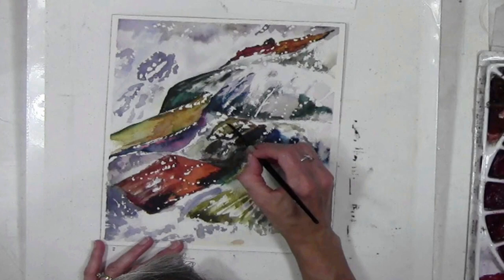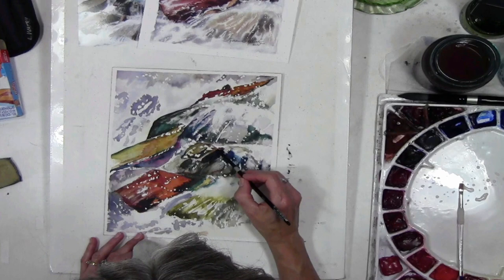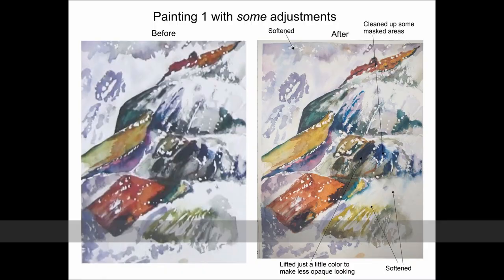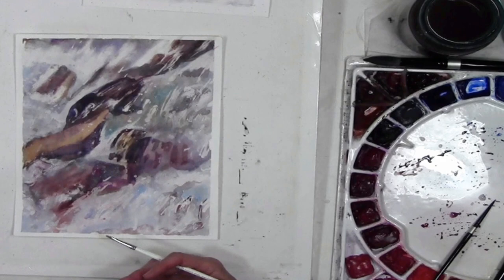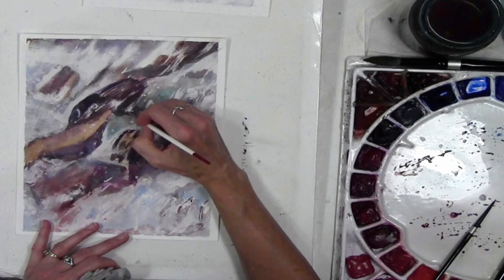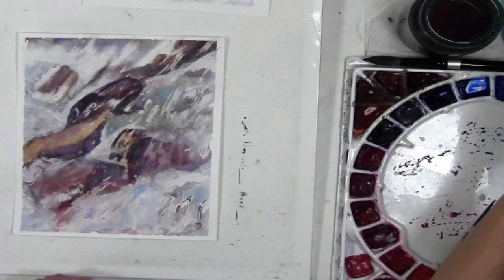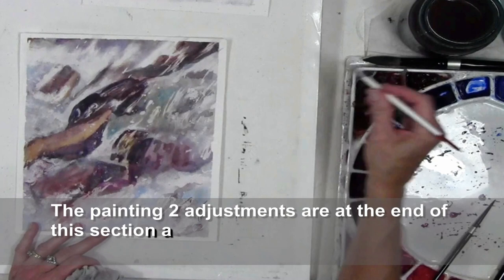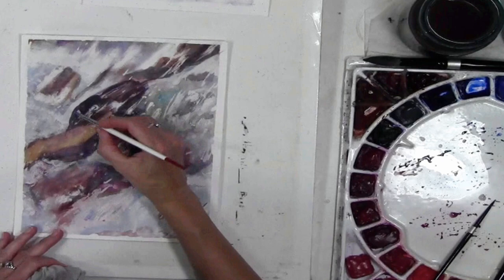How to Analyze and Adjust a Watercolor | Watercolor Painting Tip 27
Watercolor Tip 27 In this video I analyze and adjust 2 paintings from one of my students. I discuss some things to think about and show ways to adjust a watercolor painting.